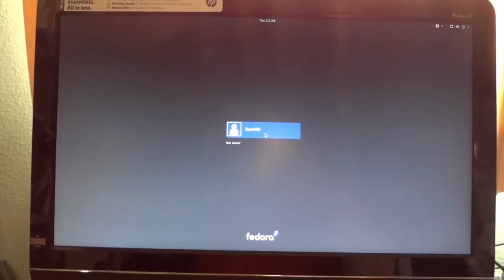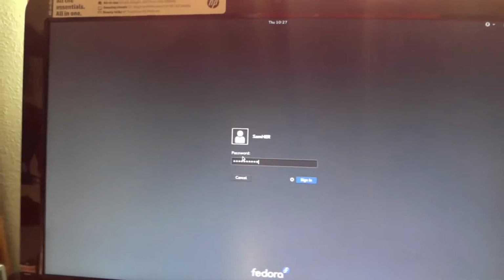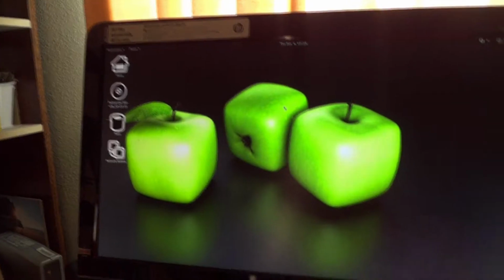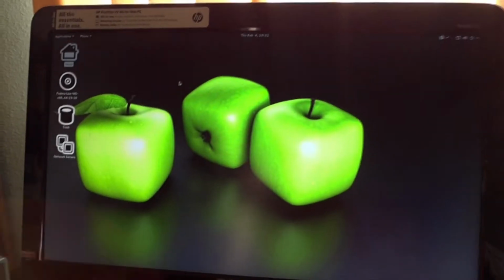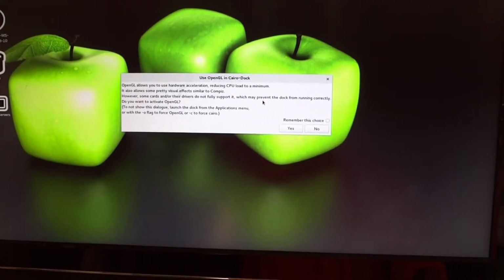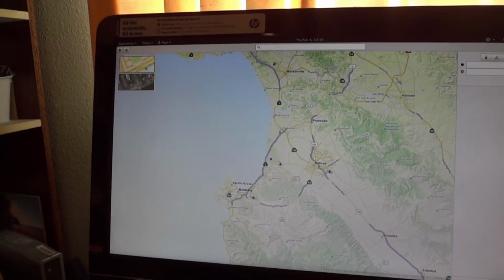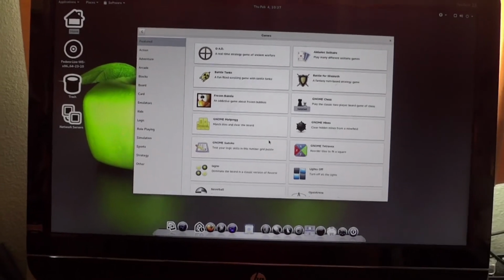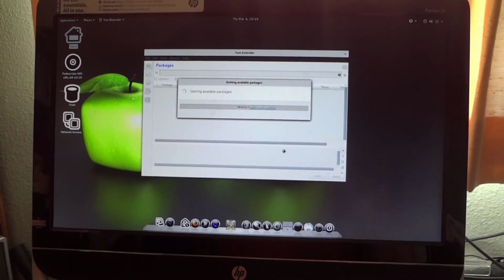Computer Training II Mov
this is second part of my video of operating a computer. This time using a Linux OS instead of windows.